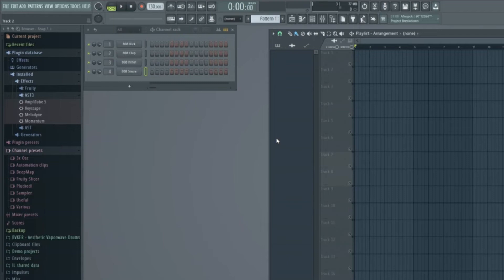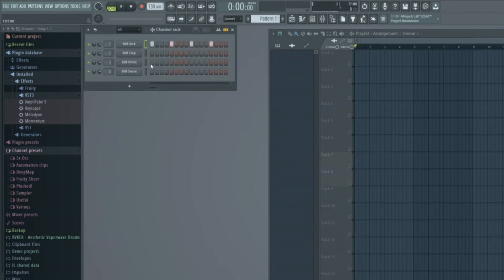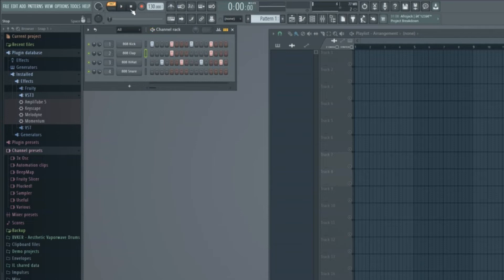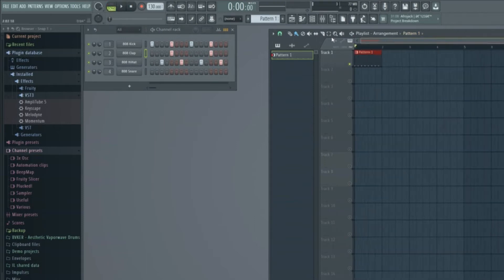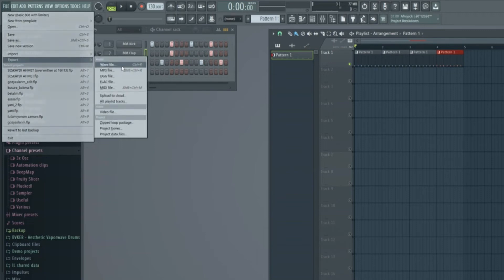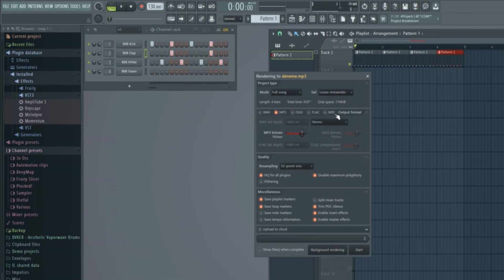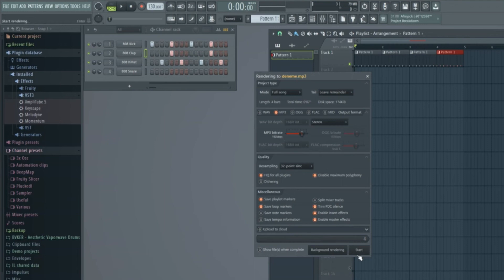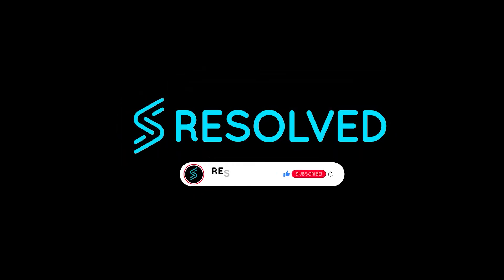How to Export MP3 / WAV in FL Studio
Discover the easy and essential process of exporting your music as high-quality MP3 or WAV files in FL Studio with this step-by-step tutorial.

Arrange Your Song: First, arrange your song or project in FL Studio, making sure it's complete and ready for export.

Select the Region: If you want to export only a specific section of your project, use the selection tool to highlight the region you want to export. If you want to export the entire project, you can skip this step.

Go to File Menu: Click on the "File" menu located at the top-left corner of the FL Studio window.

Select "Export" and "MP3": In the "File" menu, hover your cursor over "Export," and then click on "MP3" from the submenu.

Set MP3 Options: A dialog box will appear, allowing you to configure the MP3 export settings. Here are some common settings you might want to adjust:

Bitrate: Choose the desired MP3 bitrate. Higher bitrates result in better audio quality but larger file sizes. 192 kbps or 256 kbps is a good balance between quality and file size.

Mode: Select "Stereo" for regular stereo audio.

Resampling: You can leave this at "Best" for the highest quality or adjust it based on your preference.

Choose Destination: Click on the "Browse" button to choose the folder where you want to save your exported MP3 file.

Name Your File: Give your MP3 file a name in the "File name" field.

Click "Start": Once you've configured the settings and selected the destination, click the "Start" button to begin the export process.

Wait for Export: FL Studio will export your project to an MP3 file. The time it takes depends on the length and complexity of your project.

Check Your Exported MP3: Once the export is complete, navigate to the destination folder you selected in step 6 to find and verify your exported MP3 file.

That's it! You've successfully exported your FL Studio project as an MP3 file. You can now use this MP3 for sharing, uploading to platforms like YouTube or SoundCloud, or for any other purpose you have in mind.